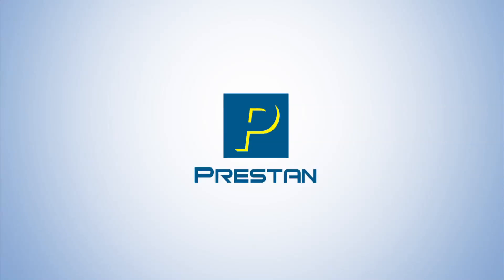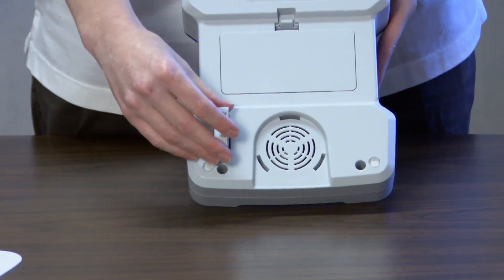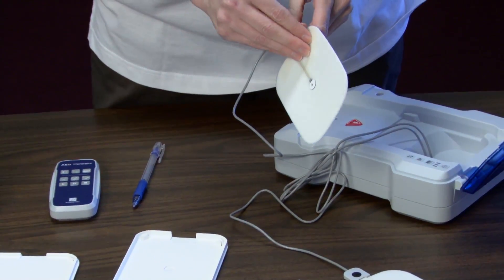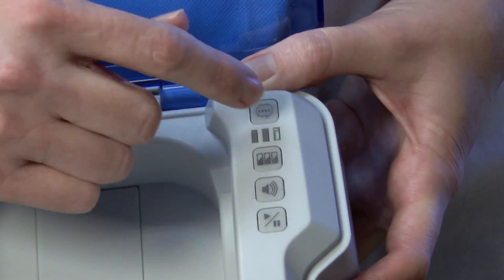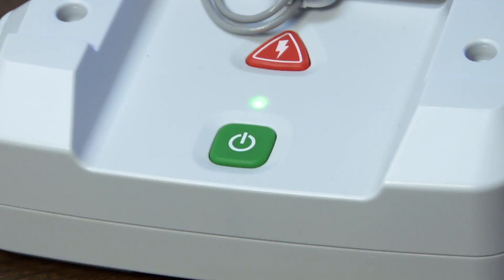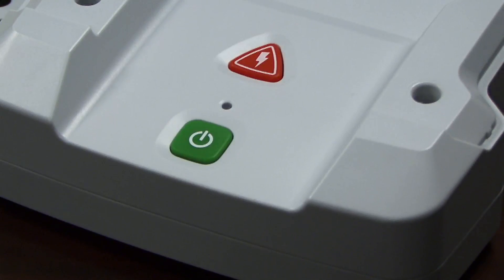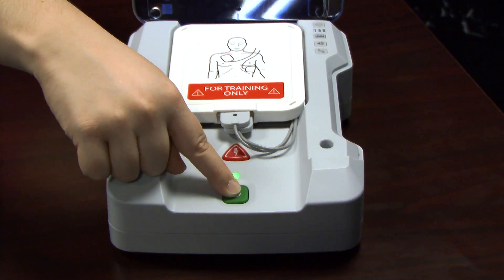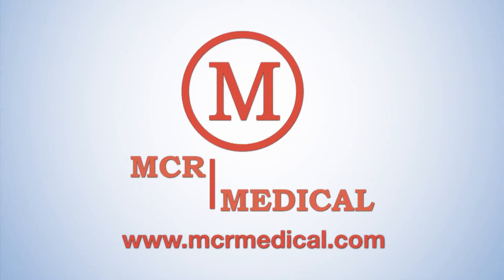A complete guide to the setup & use of your Prestan Professional AED trainer.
Learn how to set-up and use your Prestan Professional AED Trainer, PP-AEDT-101. Instructional segments include: installing the program/language module, connecting the training pads, controlling the unit, changing language and scenario, adjusting the volume, using the play/pause button, initiating the pad test mode, toggling the unit's automatic/semi-automatic mode, and functions of the optional remote control.